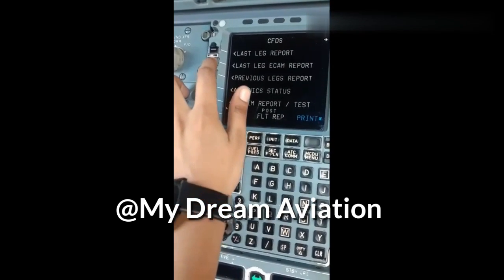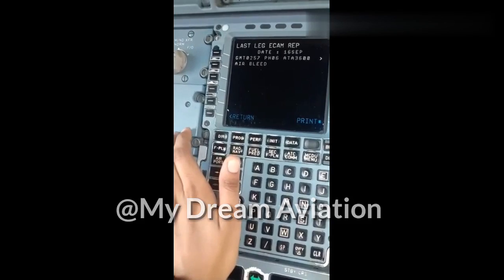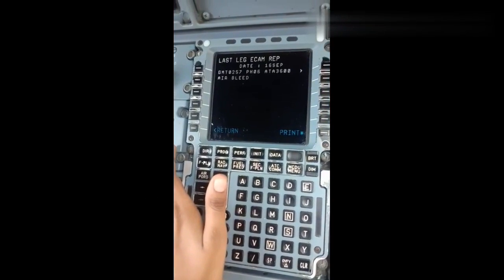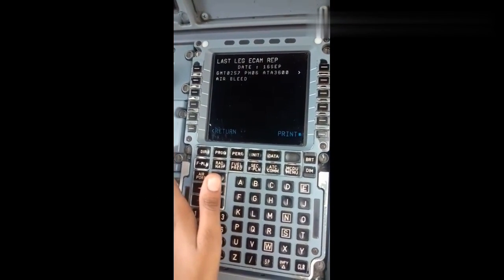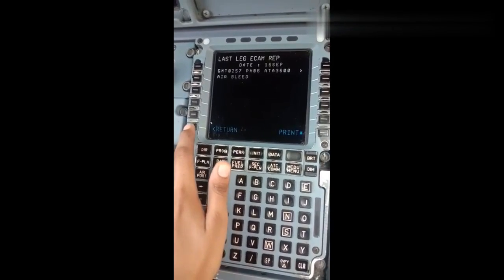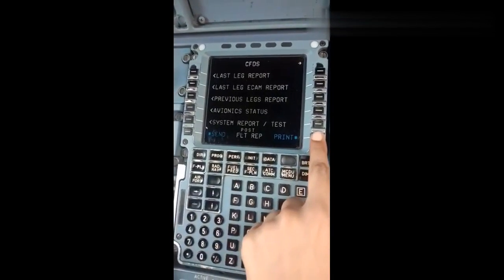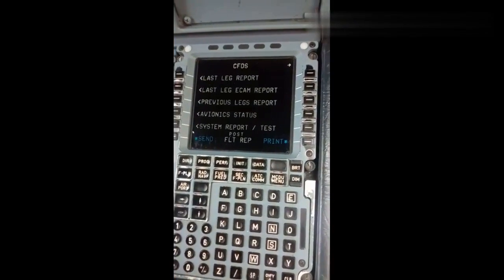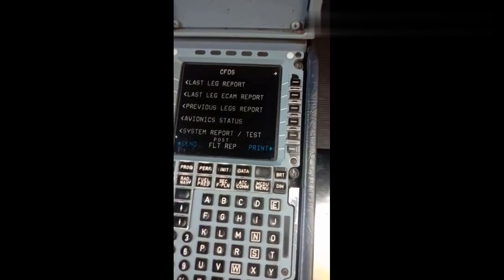PDR, How to take Pilot Defect Report on MCDU Of A 320 aircraft. @My Dream Aviation.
This video will useful for working in A320 aircraft and also for  interview purpose. In comment section please share your view and what you want to see in next video.
Be careful best of luck 👍👍and don't worry about future DREAMS COMES TRUE 😇😇.

Cockpit knowledge
Basic cockpit description
Layout of atr cockpit
Aviation Education
Pilot world
Ame general concept
A-320